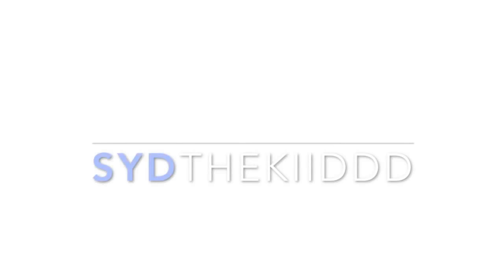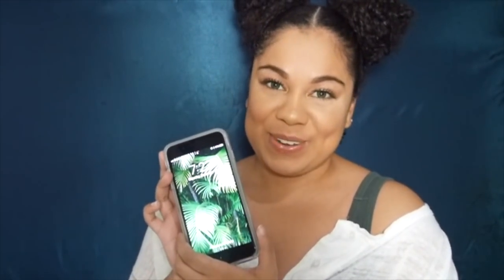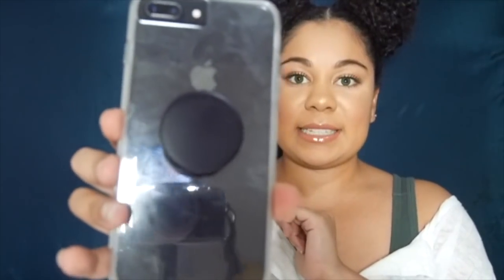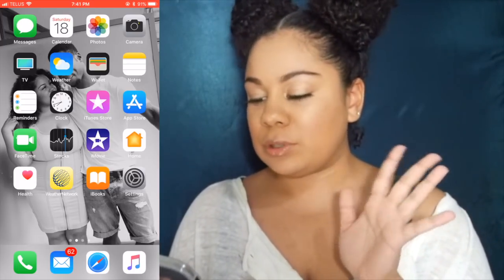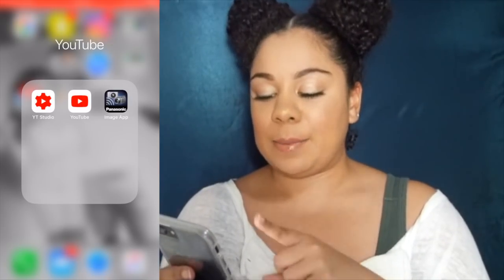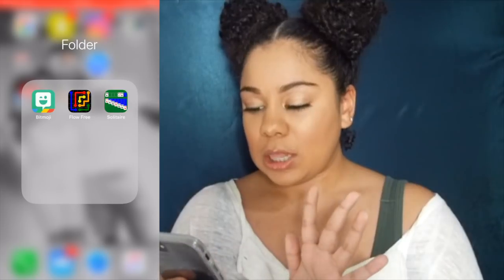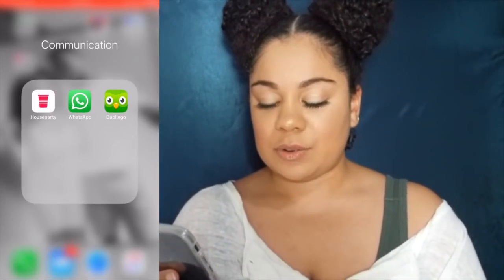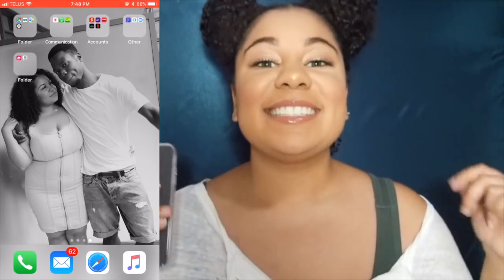WHAT’S ON MY IPHONE 8 PLUS?!! + MINI RANT | SYDNEY ASHLEY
Hiii babies!!!
I haven’t had the most recent iPhone in….ever (this still isn’t the most recent, but it’s pretty close) so I decided to show you guys a peak into my fav apps! Hope you enjoy!

comment and thumbs up for a how I edit my Insta pics video!